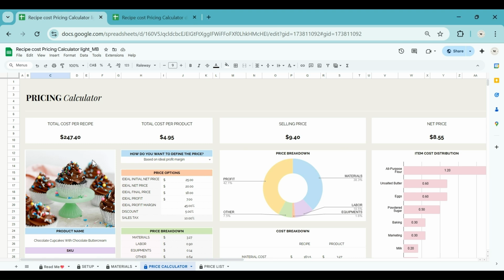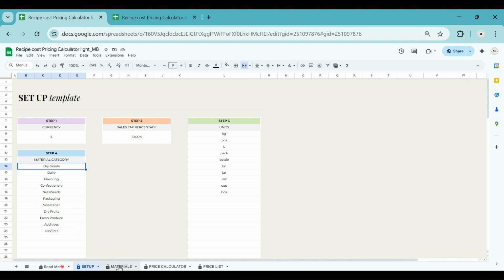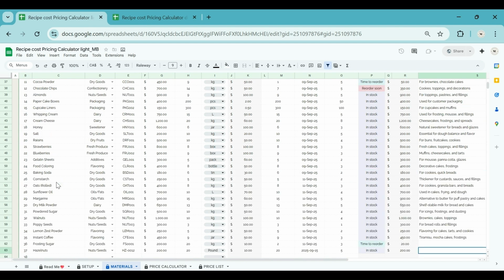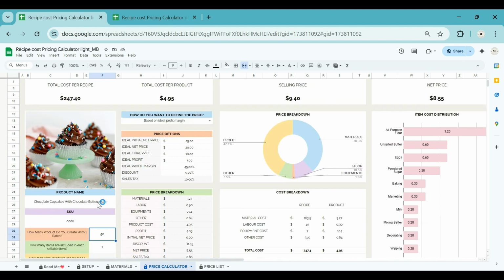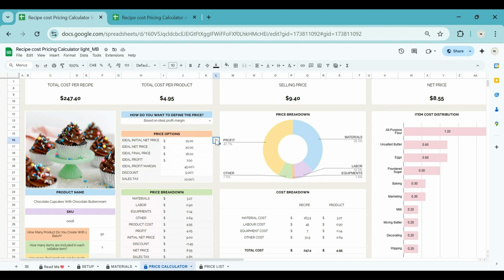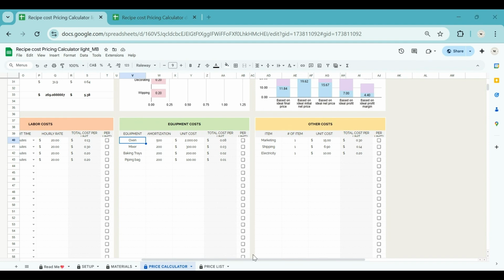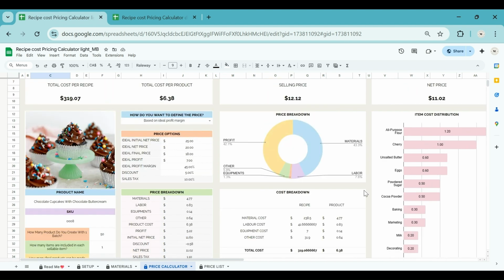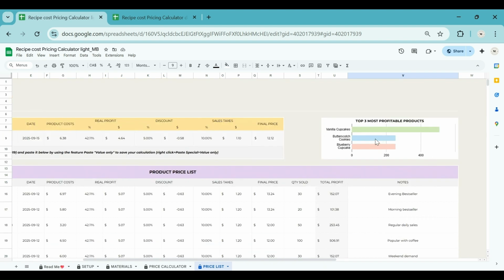Pricing Calculator Tutorial Products Profit Margin Pricing List Inventory cost excel google sheets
💰 Pricing Calculator | Excel & Google Sheets Tutorial 💻

Want to know the right price for your products or services? In this video, we’ll show you how to use our Pricing Calculator to calculate cost, profit, and selling price with ease. Perfect for entrepreneurs, freelancers, small business owners, and anyone who wants to track margins and maximize profits.

📊 What you’ll learn in this tutorial:
✅ How to use a Cost Calculator in Excel & Google Sheets
✅ Step-by-step guide to set up a Profit Calculator
✅ Tips to customize the Pricing Calculator Spreadsheet for your business
✅ Automating formulas for accurate and fast results

This template works in both Excel and Google Sheets, making it flexible and easy to use.

✨ Whether you’re running an online store, service business, or freelancing, this calculator will help you confidently set prices that cover costs and increase profits.